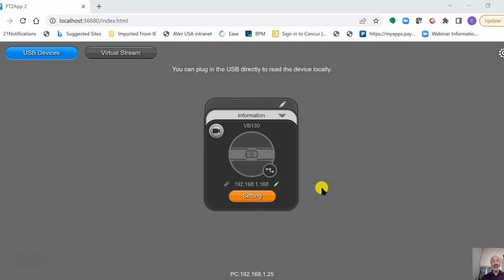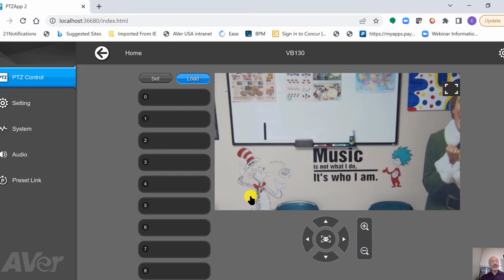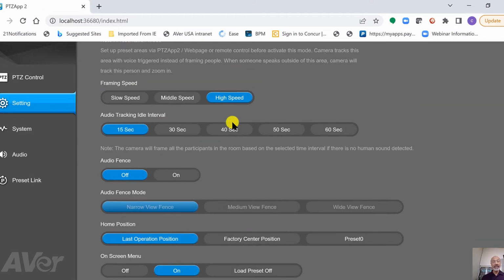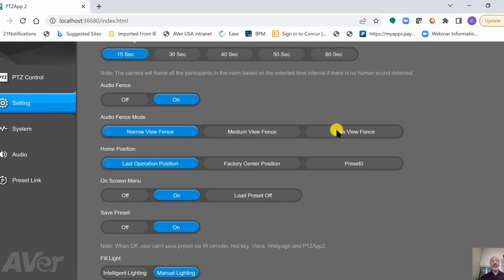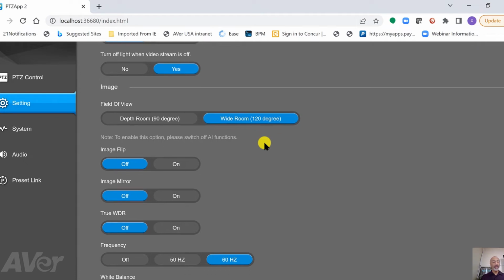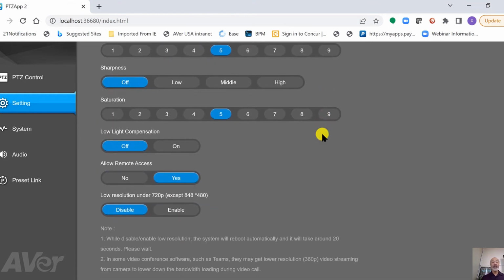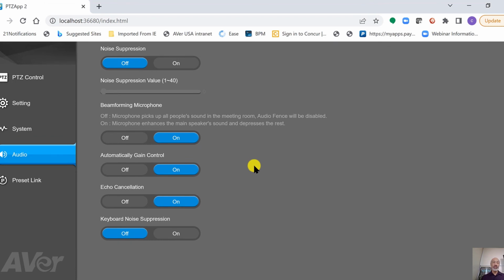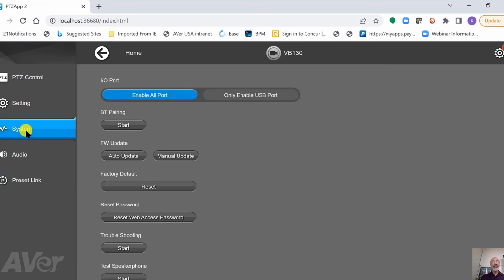How to Use the PTZ2 App with Your VB130